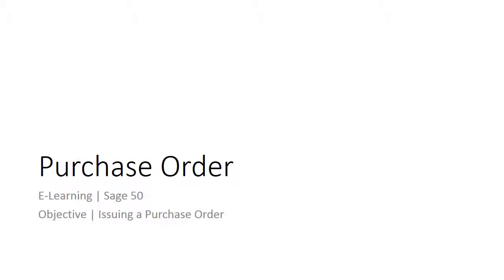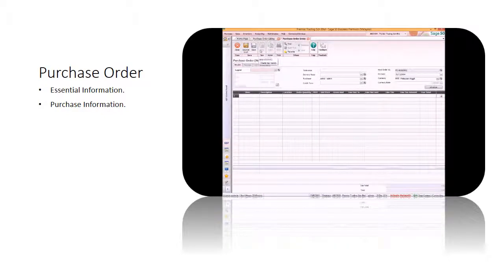Sage 50 - Purchase Order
The purchase orders functionality allows you to record a purchase order now but have the general ledger accounts updated at a later time when you record the purchase invoice from the supplier. This topic demonstrates where and how to enter purchase order information in Sage 50.